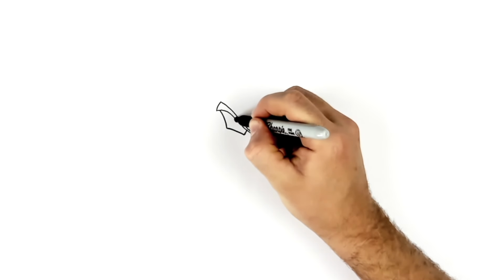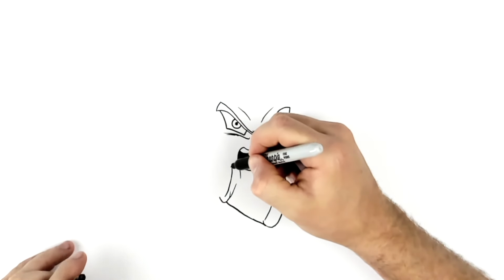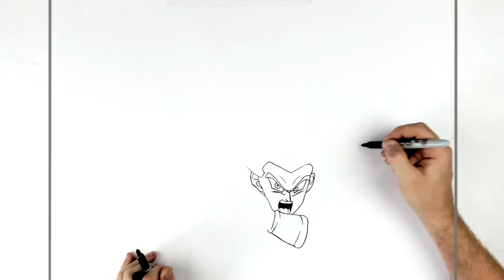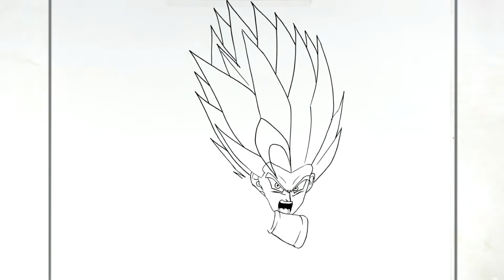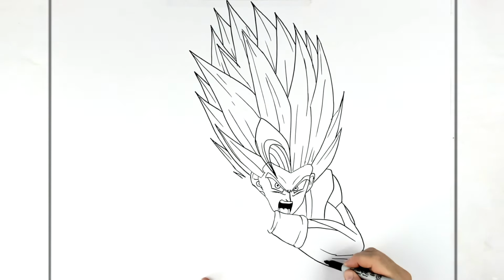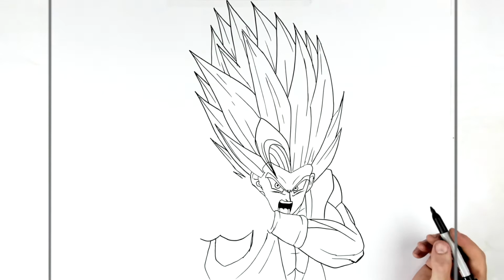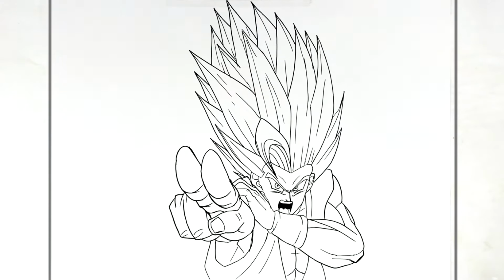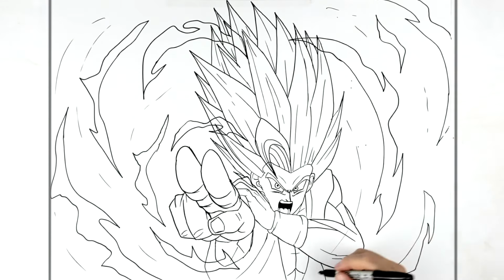How To Draw Gohan Beast (Special Beam Cannon) | Step By Step | Dragon Ball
How To Draw Gohan Beast (Special Beam Cannon) Step By Step From Dragon Ball